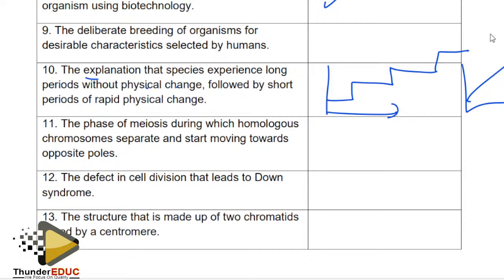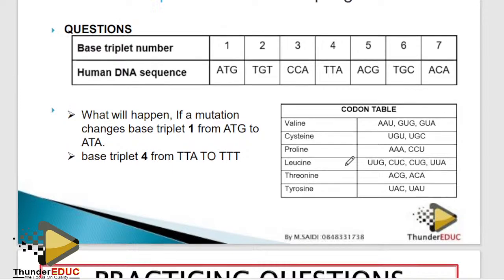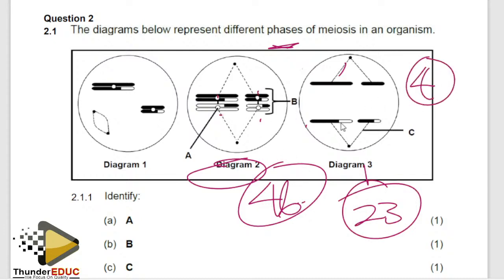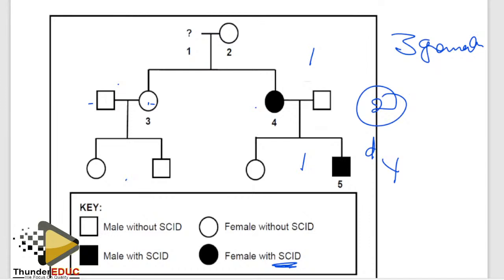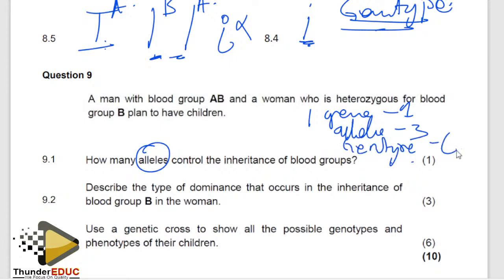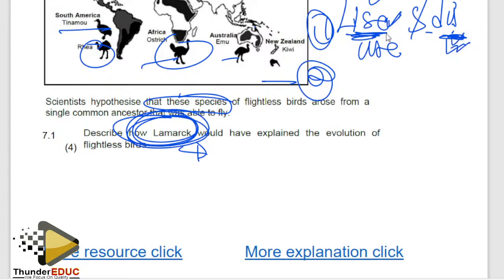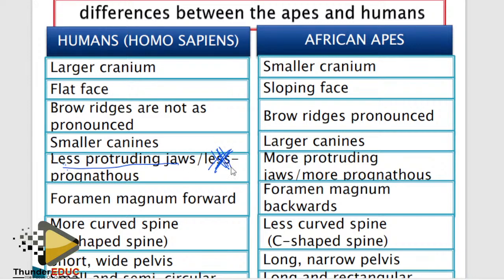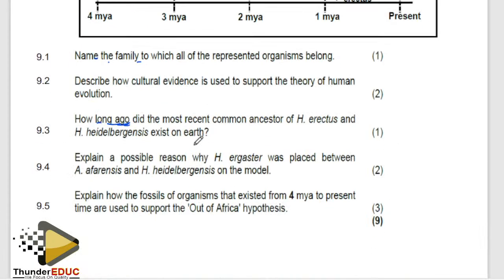Copyof LAST MINUTE FINAL REVISION LIFE SCIENCES PAPER 2 GRADE 12 LIFE SCIENCES BY M.SAIDI THUNDER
FINAL REVISION: LIFE SCIENCES P.2 PRELIM EXAMS 2023 [THUNDEREDUC] BY: M.SAIDI